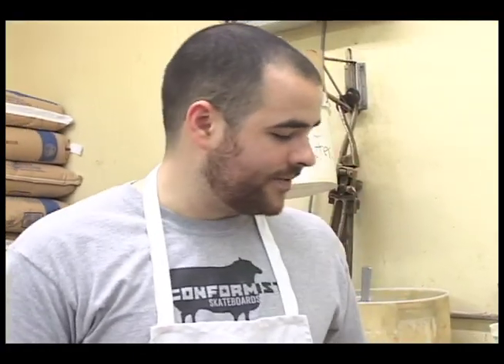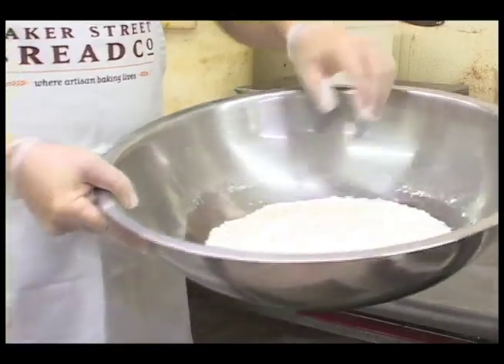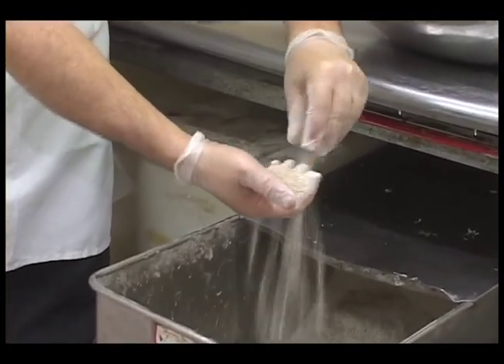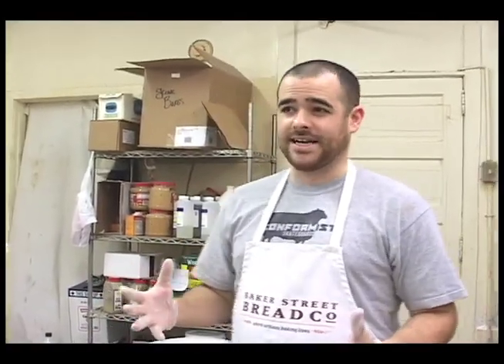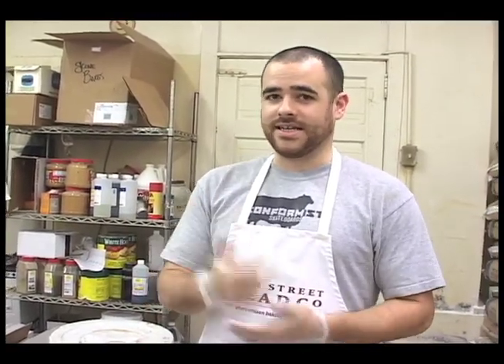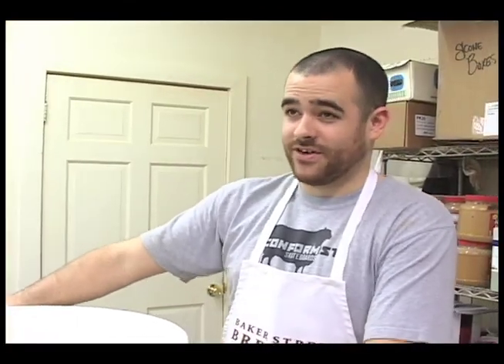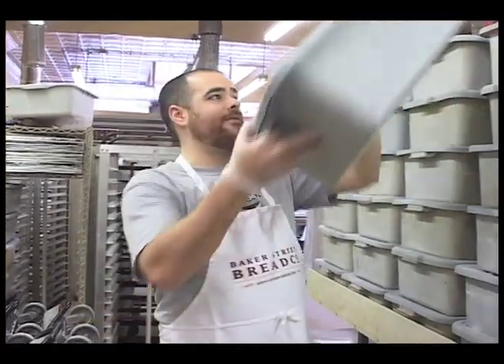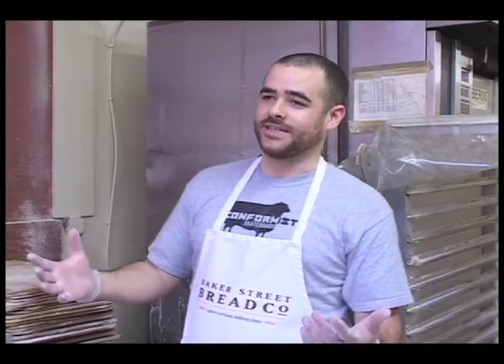Baker St Rough Edit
Documentary Rough Edit